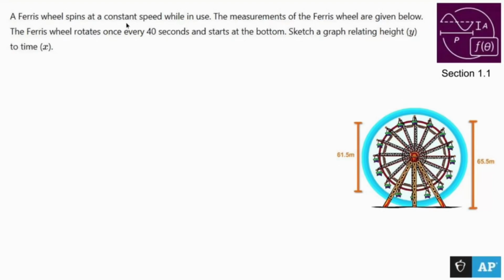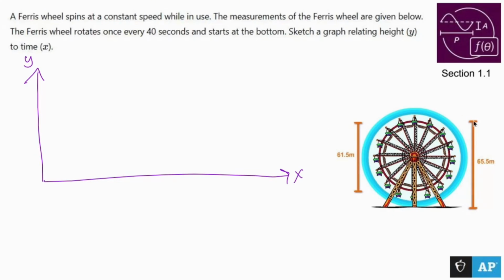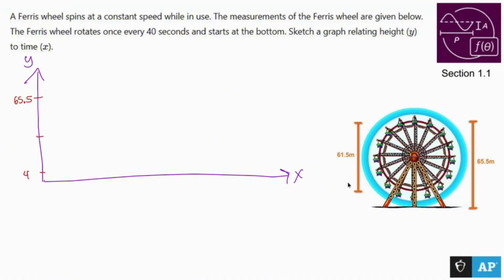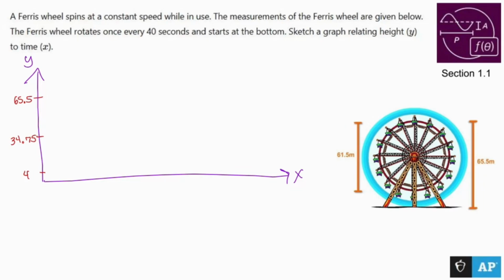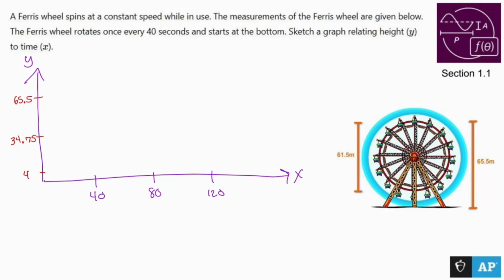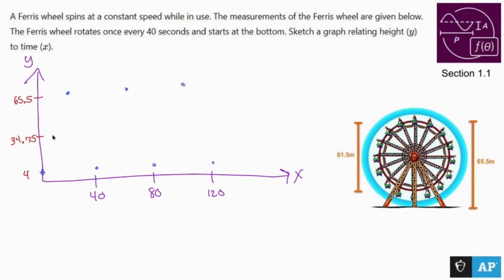AP Precalculus Section 1.1 Example: Sketching a Graph for the Height of a Revolving Ferris Wheel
This example focuses on sketching a graph that represents the height of a rider on a Ferris wheel as it revolves. Imagine a Ferris wheel slowly turning in a perfect circle. At the very bottom of the wheel, the rider is closest to the ground, and this corresponds to the lowest point on the graph. As the wheel rotates upward, the rider’s height increases steadily, reaching the middle of the wheel, which is halfway between the bottom and top. Continuing upward, the rider reaches the top of the wheel, the maximum height, which is the highest point on the graph. Then the rider starts descending, moving back toward the middle and eventually to the bottom again. The graph repeats this motion in a smooth, wave-like pattern that rises and falls in a regular cycle, reflecting the continuous circular motion of the Ferris wheel. Key features include the lowest and highest points, the middle height, and the regular interval at which the pattern repeats, showing the cyclical nature of the height over time.

1.1 Change in Tandem
1.2 Rates of Change
1.3 Rates of Change in Linear and Quadratic Functions
1.4 Polynomial Functions and Rates of Change
1.5 Polynomial Functions and Complex Zeros
1.6 Polynomial Functions and End Behavior
1.7 Rational Functions and End Behavior
1.8 Rational Functions and Zeros
1.9 Rational Functions and Vertical Asymptotes
1.10 Rational Functions and Holes
1.11 Equivalent Representations of Polynomial and Rational Expressions
1.12 Transformations of Functions
1.13 Function Model Selection and Assumption Articulation
1.14 Function Model Construction and Application
2.1 Change in Arithmetic and Geometric Sequences
2.2 Change in Linear and Exponential Functions
2.3 Exponential Functions
2.4 Exponential Function Manipulation
2.5 Exponential Function Context and Data Modeling
2.6 Competing Function Model Validation
2.7 Composition of Functions
2.8 Inverse Functions
2.9 Logarithmic Expressions
2.10 Inverses of Exponential Functions
2.11 Logarithmic Functions
2.12 Logarithmic Function Manipulation
2.13 Exponential and Logarithmic Equations and Inequalities
2.14 Logarithmic Function Context and Data Modeling
2.15 Semi-log Plots
3.1 Periodic Phenomena
3.2 Sine, Cosine, and Tangent
3.3 Sine and Cosine Function Values
3.4 Sine and Cosine Function Graphs
3.5 Sinusoidal Functions
3.6 Sinusoidal Function Transformations
3.7 Sinusoidal Function Context and Data Modeling
3.8 The Tangent Function
3.9 Inverse Trigonometric Functions
3.10 Trigonometric Equations and Inequalities
3.11 The Secant, Cosecant, and Cotangent Functions
3.12 Equivalent Representations of Trigonometric Functions
3.13 Trigonometry and Polar Coordinates
3.14 Polar Function Graphs
3.15 Rates of Change in Polar Functions

/ nickperich

Nick Perich
Norristown, Pa